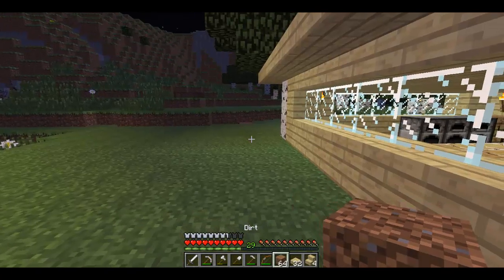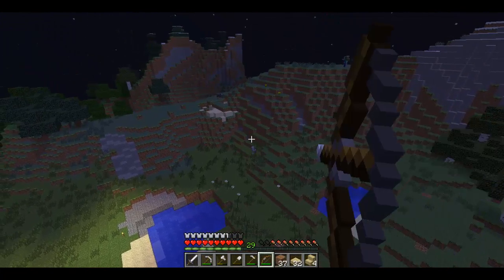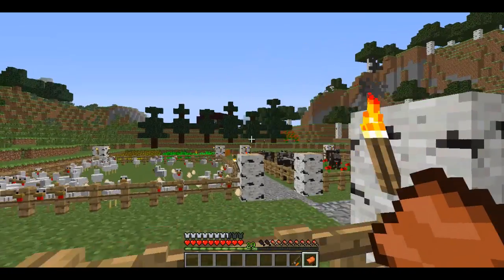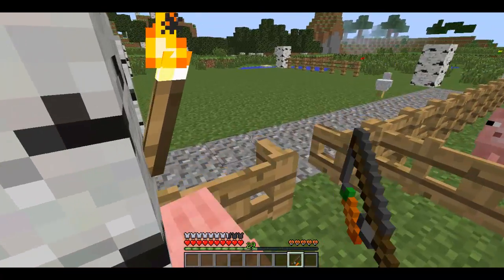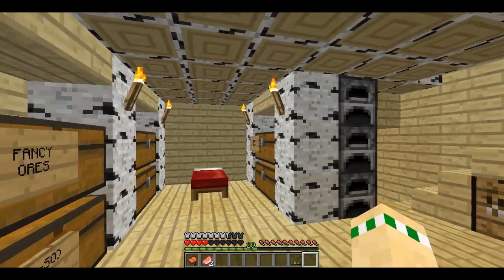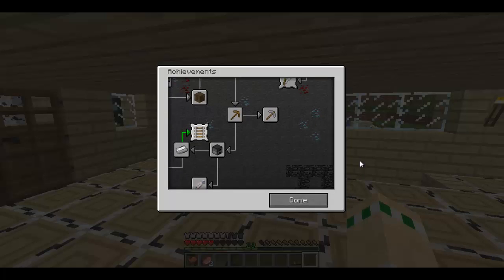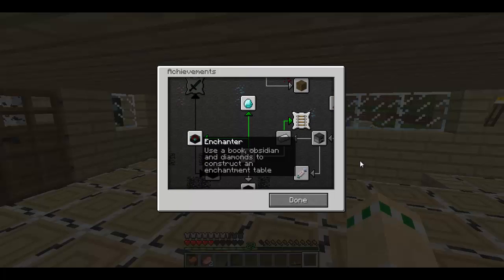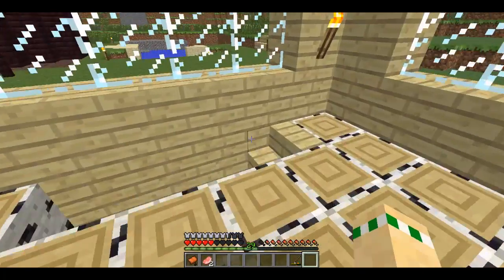Lets Play - Carrot Tops Survival! Ep.9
Cliche G'day to you all and like I said last time, sometimes you have to go thru the poop to get to the good stuff!

We scored 2 achievements today and had a blast doing it!

As I mentioned, go and say hello to Heyaapl, tell him Carrot sent you!
And go check out his server!
You never know, you might find me there!